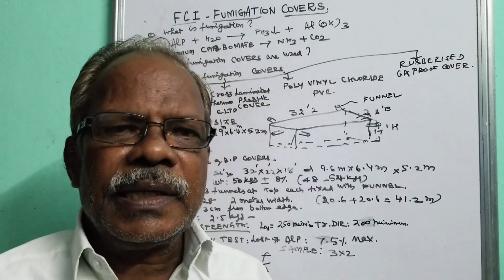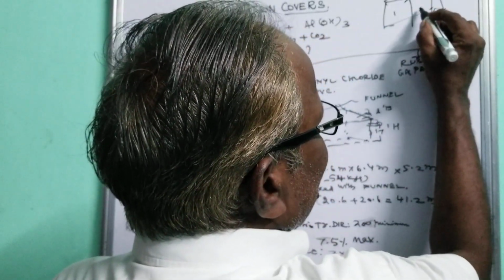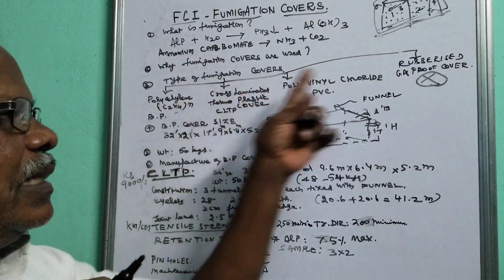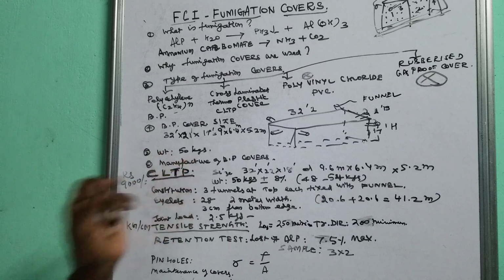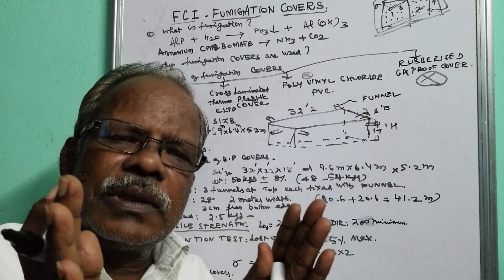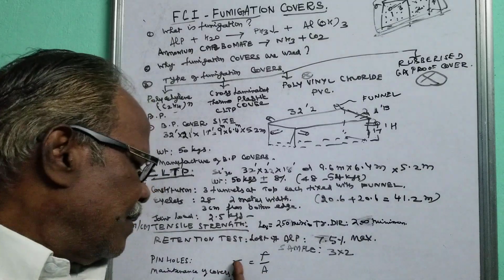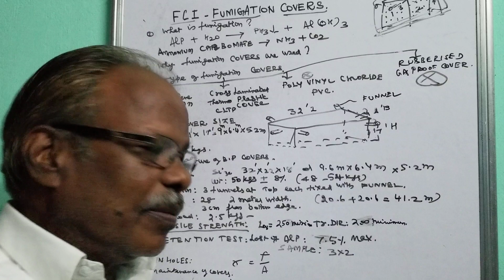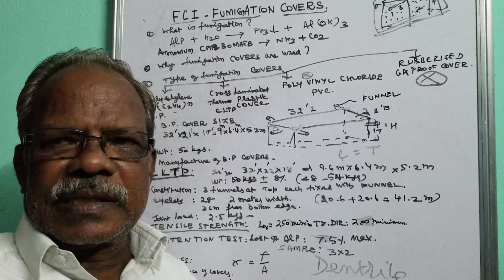FCI.. Fumigation Covers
what is fumigation

why fumigation covers are used

Type of fumigation covers

why Cross Laminated Thermo plastic cover is preferred over PVC, Poly ethylene and gas proof covers